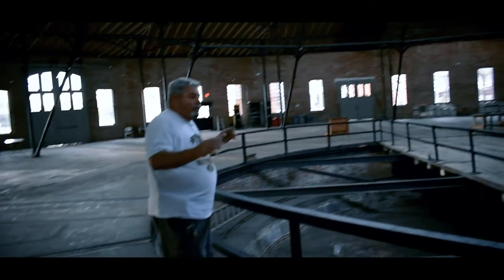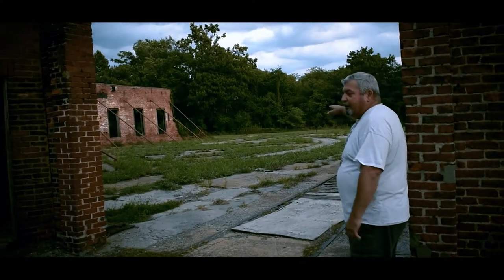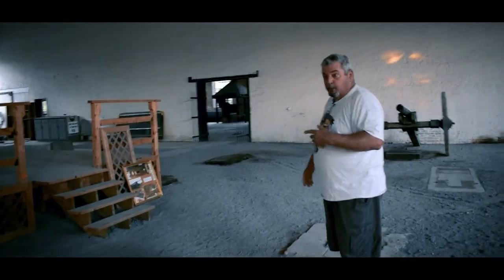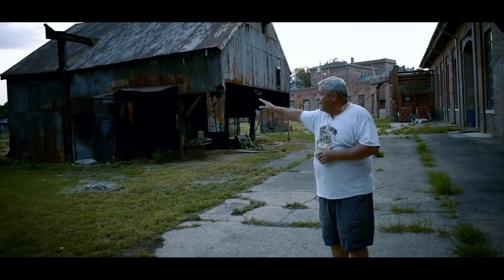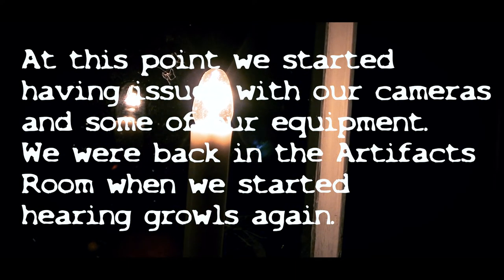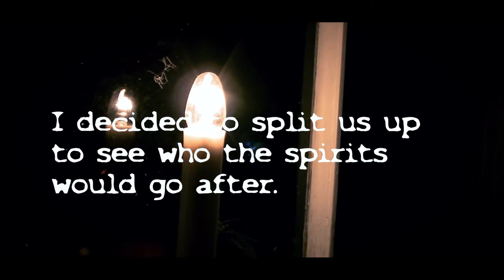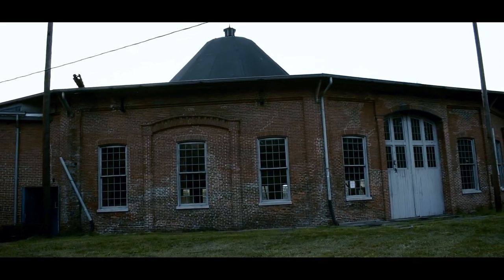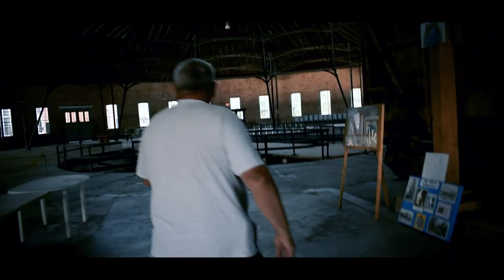The Roundhouse: A Paranormal Documentary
One of the most active paranormal investigations I have ever been on. The things we experienced here are among the creepiest, and coolest experiences we have ever had on an investigation.
Thankfully we caught it all on camera to turn into our first paranormal documentary.